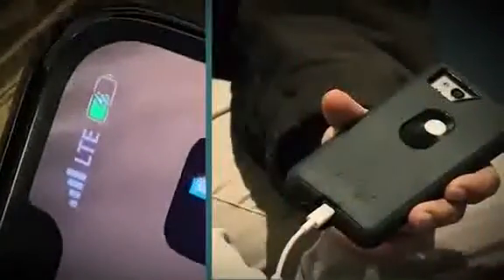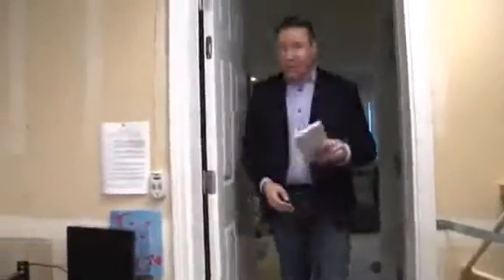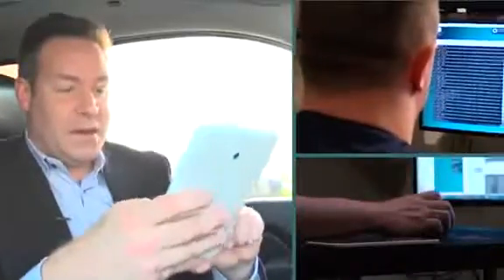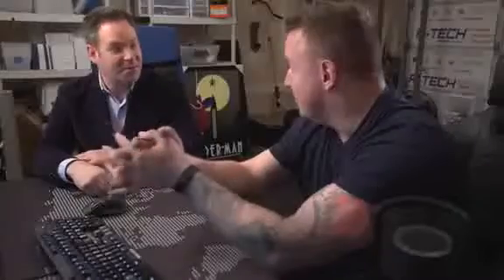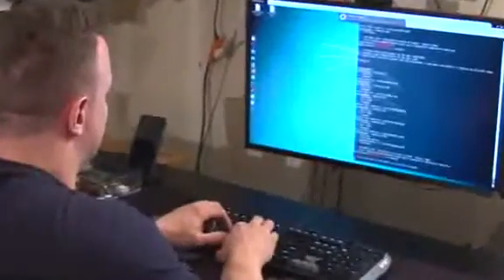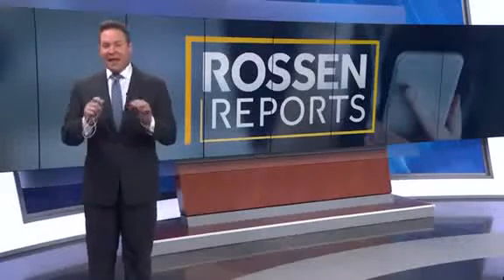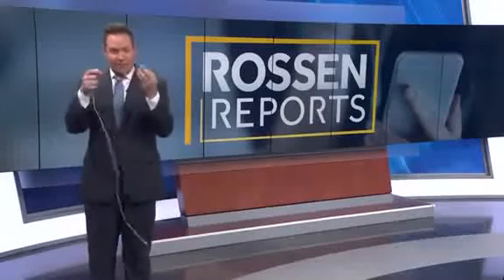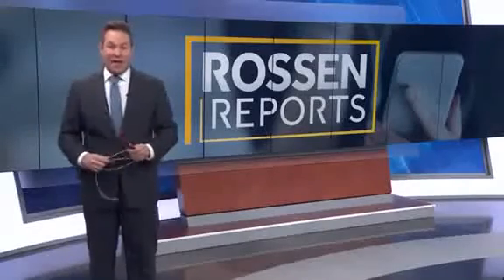Fake Charging Stations Can Hack Your Smartphone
While public charging stations can be convenient when your battery is running low, use these tips to protect your devices from juice jacking:

Verify the power source. The safest way to charge your phone is by directly plugging into an outlet. Avoid charging your phone in places where the power source is not easily visible.
Bring your own cord. By using your own cord, you can avoid using a pubic charging station and opt to plug into a wall outlet instead. You can also purchase power-only USB cords that do not support data transfer capabilities.
Invest in an external battery pack. Battery packs work as portable power sources for extra power on-the-go. Plus, you can also safely recharge external batteries at public charging stations without worrying about data being transferred back and forth.
If you have no other option, turn off your phone before plugging into a charging station.